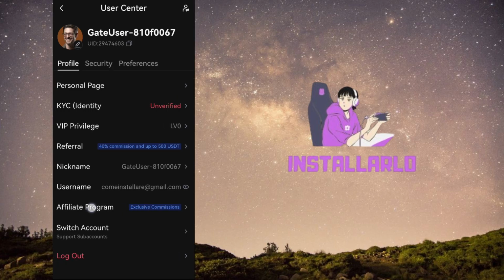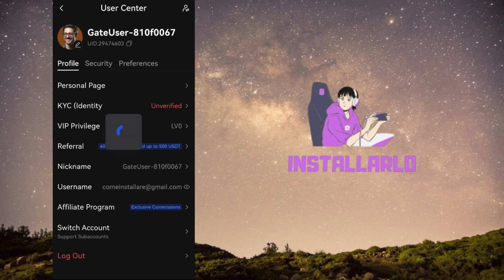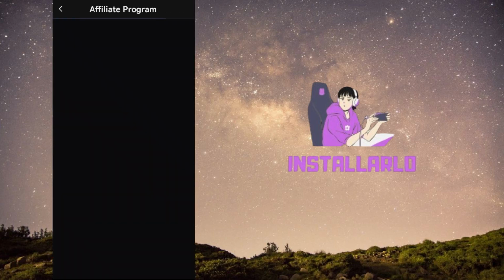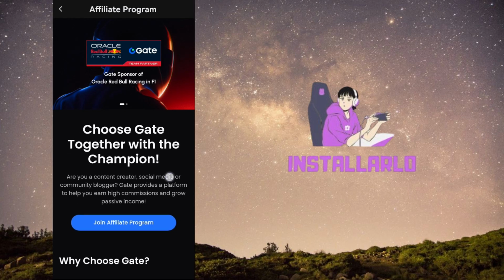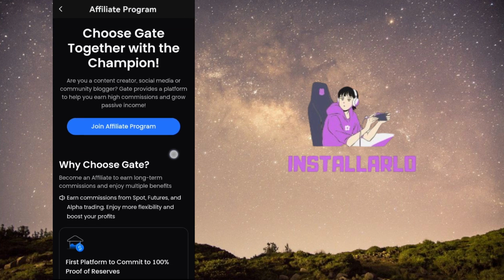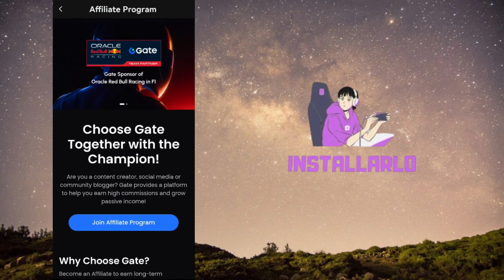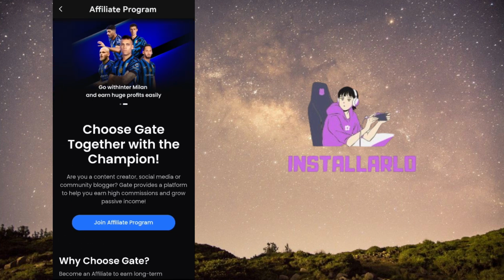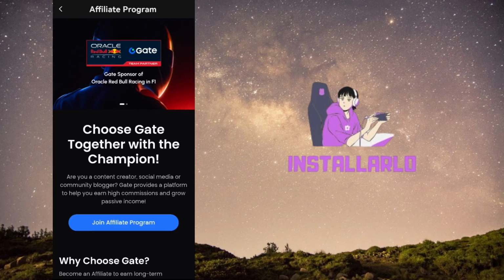How to Join Gate io Affiliate Program Become Affiliate on Gate io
Learn how to join the Gate.io Affiliate Program and start earning passive income by referring users to the platform. In this step-by-step tutorial, we’ll walk you through the entire process of becoming a Gate.io affiliate — from navigating the app to finding and sharing your unique referral link. Discover how you can earn up to 40% commission and bonuses up to 500 USDT by inviting friends through your personal link or social media. Whether you're new to affiliate marketing or looking to expand your crypto income streams, this guide is for you!